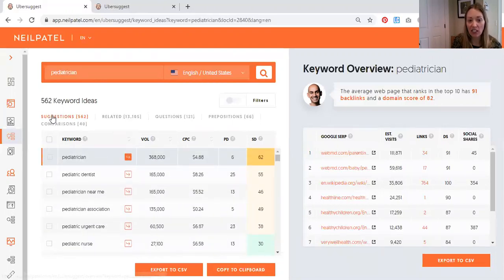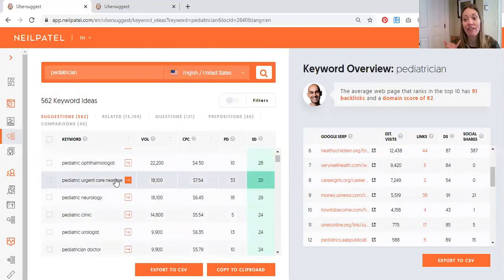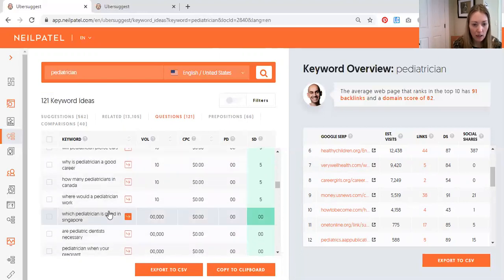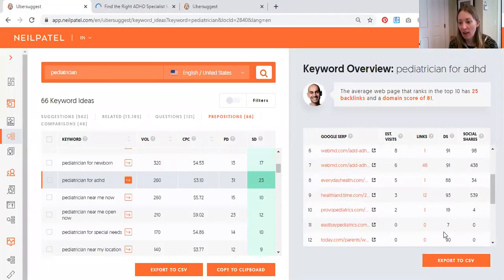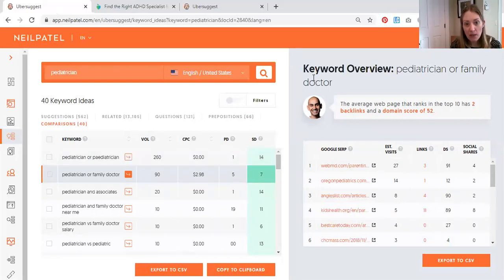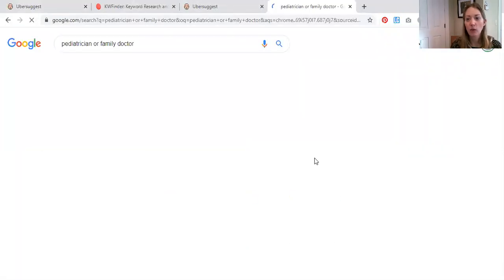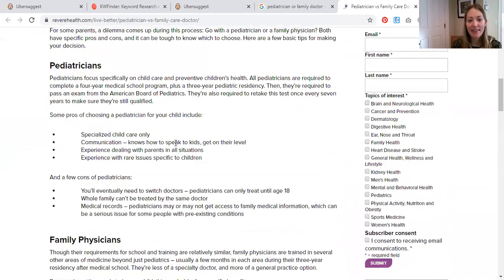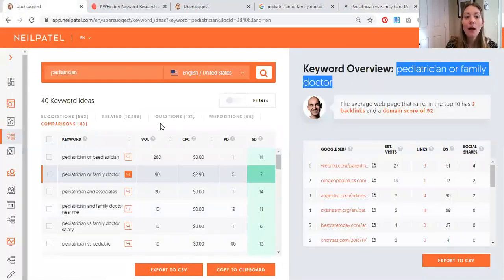How to Do SEO Research for Medical Practices and Rank on Google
Today, we're going to be talking about search engine optimization for healthcare clinics, for medical practices, and why this is so important.

In our blog post, we also have a video that specifically is about how to do keyword research, and the ins and outs of search engine optimization so that you can actually do it, but this podcast is mostly geared towards why you need search engine optimization and the benefits of it.

To start off, why is Search Engine Optimization for Medical Practices important?
-  One-third of patients today are using their telephones or tablets to research and to book appointments. You need to make sure that you're being found online.
-  58% of healthcare marketers are using blogs and that's compared to 74% of all marketers. This means that there is room for you to grow in that space.
-  And 62% of smartphone owners use their phones to search for health information. So it gives you a chance to actually answer those questions.

What Does Search Engine Optimization Do for Health Care Practice?